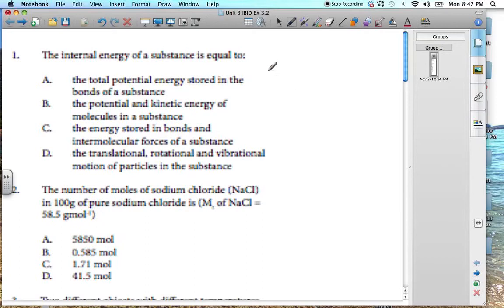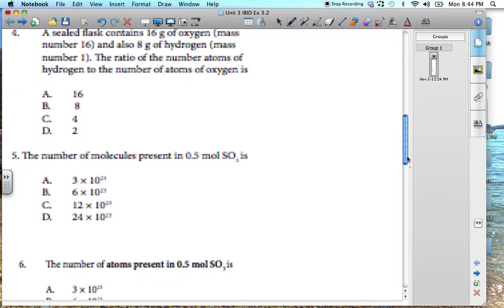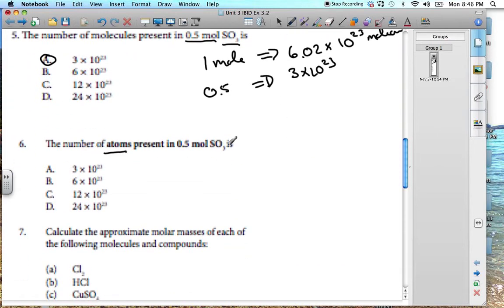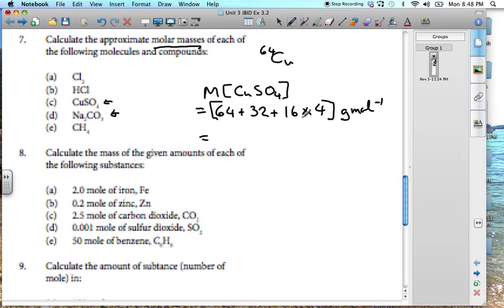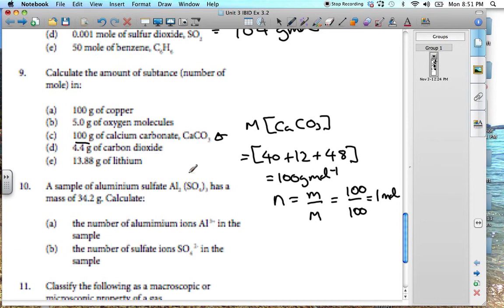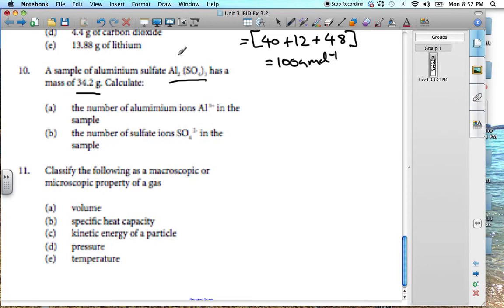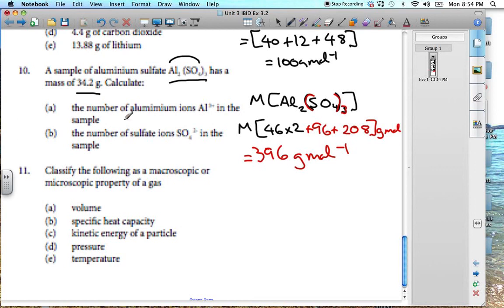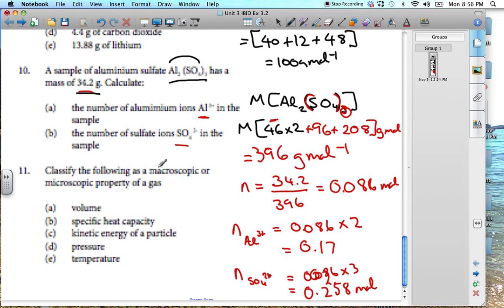Unit3_Textbook_Ex 3.2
ib, physics